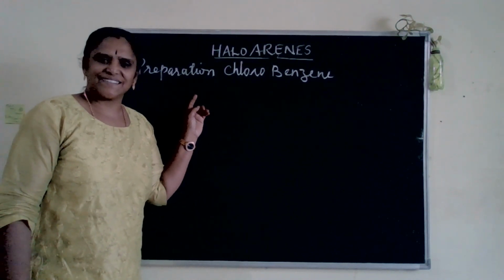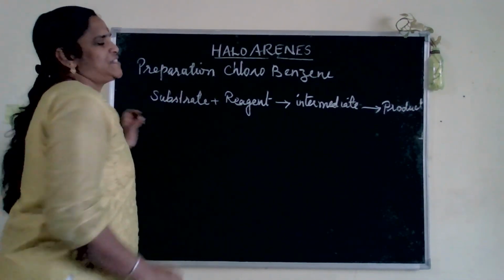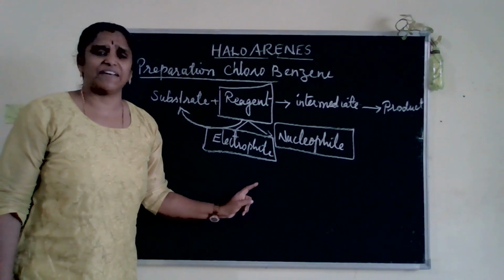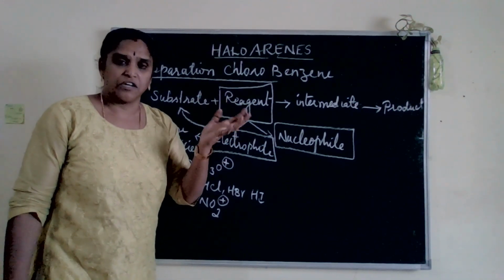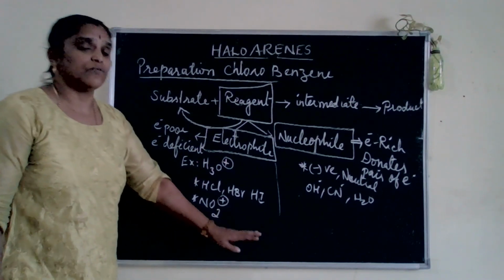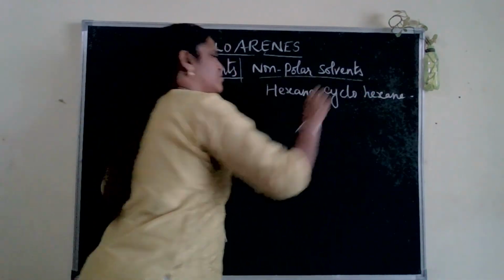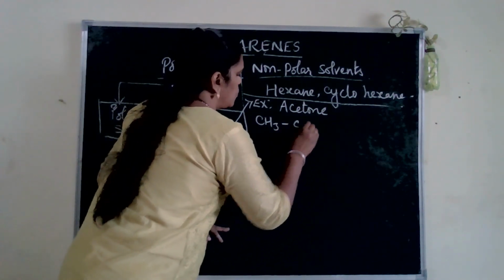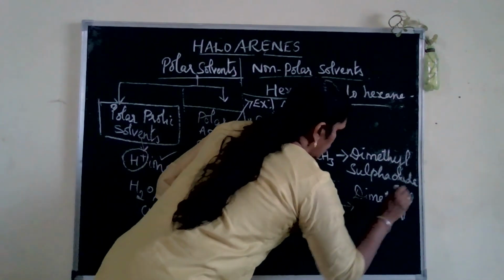of electrophile &Nucleophile polar & nonpolar solvents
Electrophile
Nucleophile
Polar solvents
nonpolar solvents

✔️ Subject: Chemistry
✔️ Topic Name: All About IIT JEE NEET Examination | Everything You Need to Know About IIT JEE Examination
 IIT-JEE & NEET is 100% free course channel which is specifically designed for the IIT-JEE/ NEET Target aspirants’ preparation. In this course, top educators from the IIT-JEE/ NEET-UG category will help you prepare and complete the syllabus of Chemistry Which includes Strategy, Tips & Tricks, Practice Questions and Time Management Techniques for IIT-JEE/ NEET Exam.